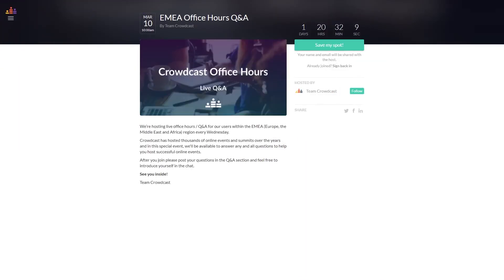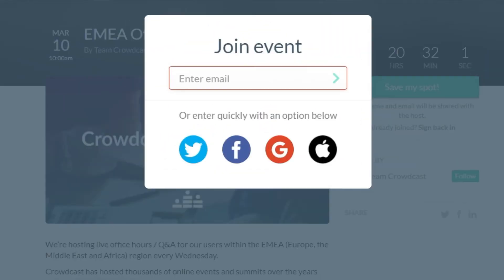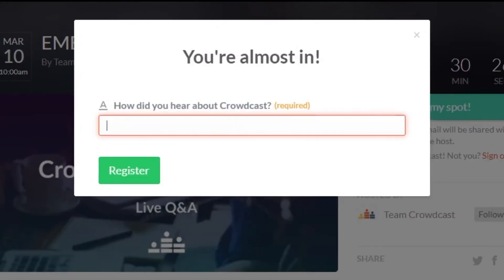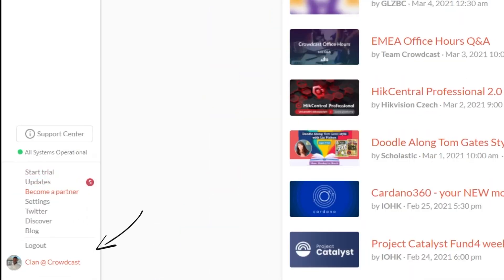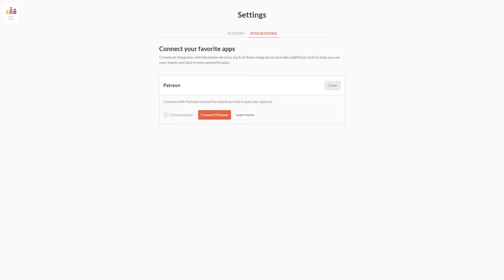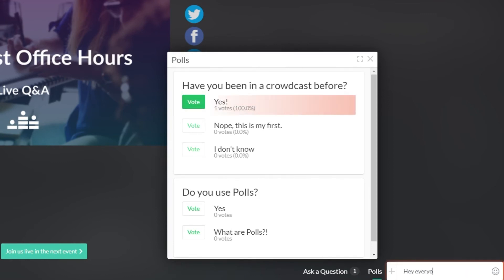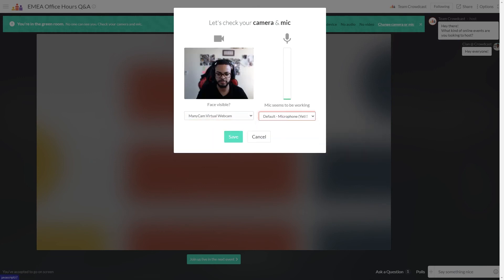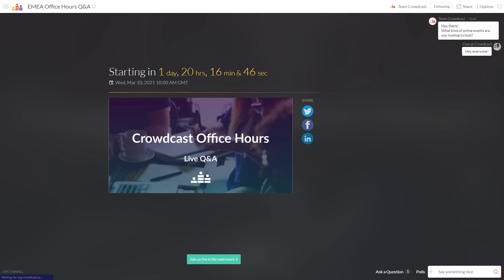How to use Crowdcast as an a Attendee